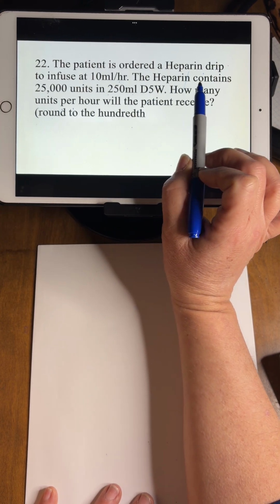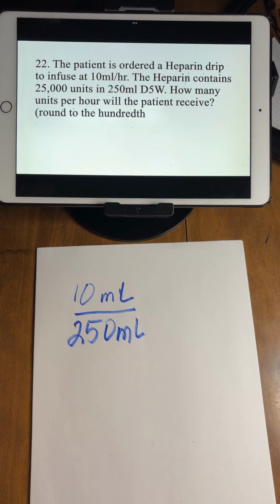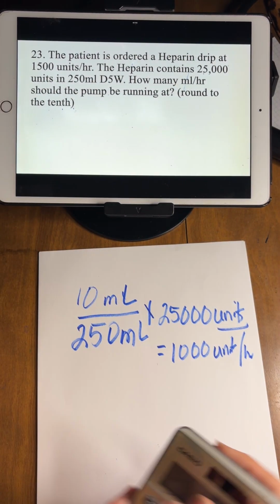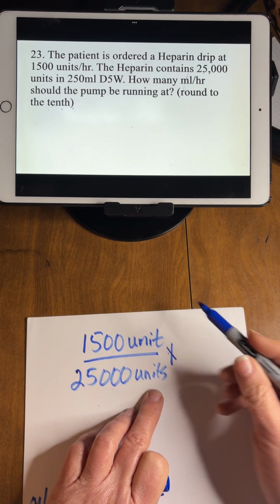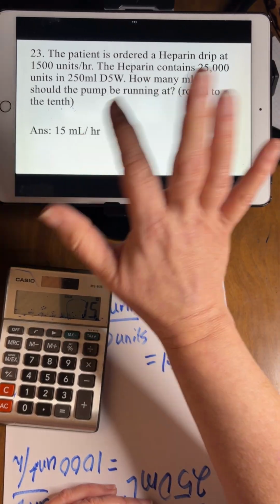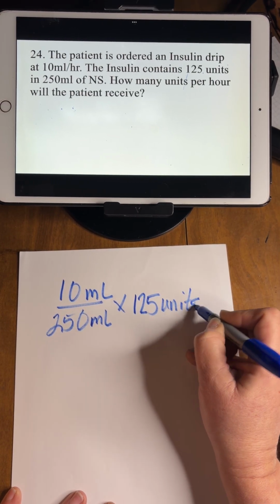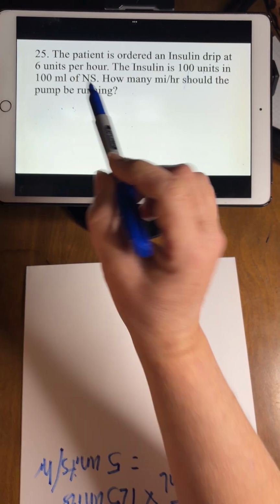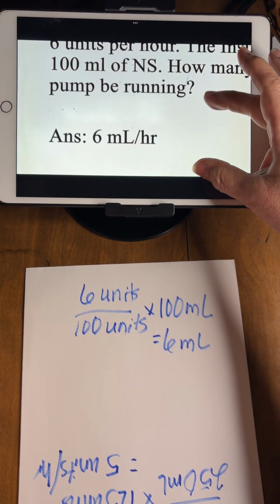Calculating units / hr